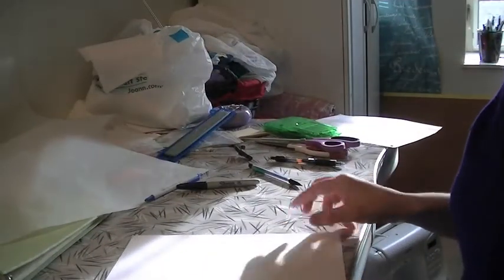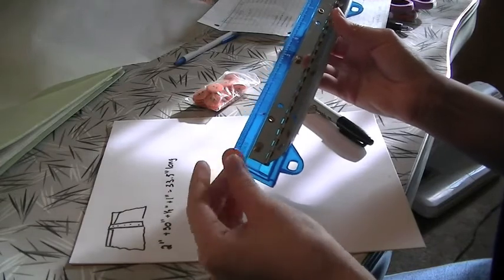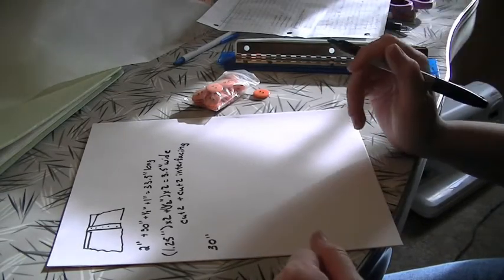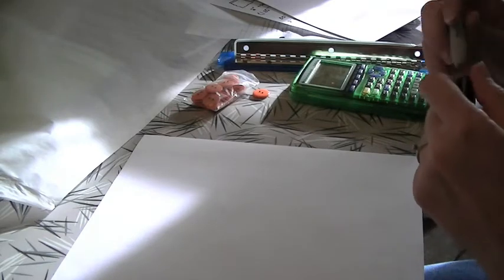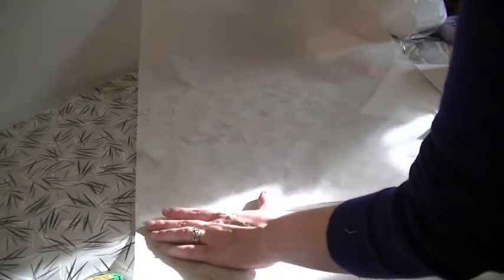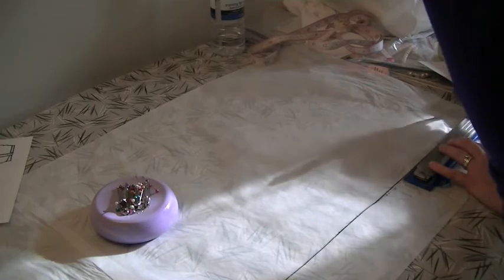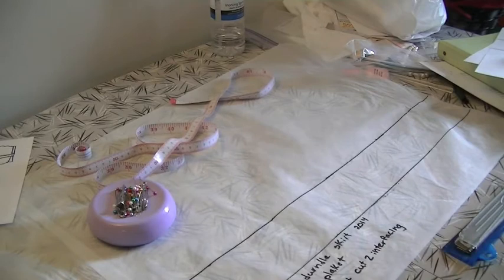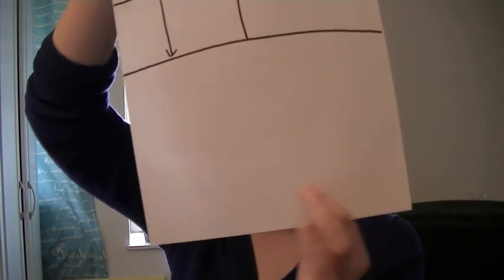Dirndl Skirt Sew Along: Drafting the Pattern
Today we're drafting the pattern! You'll need: a ruler, a measuring tape, paper to draft on, tape, and something to write with.